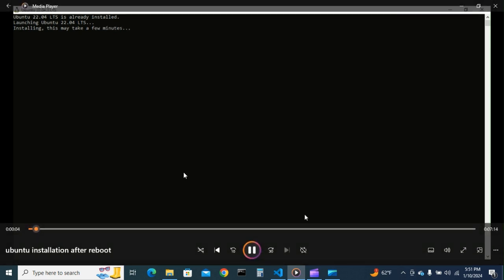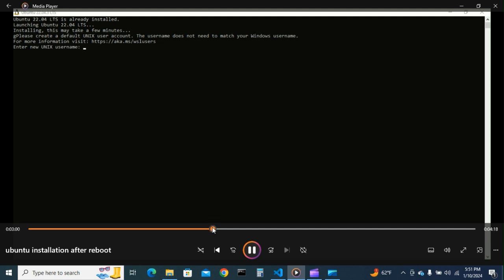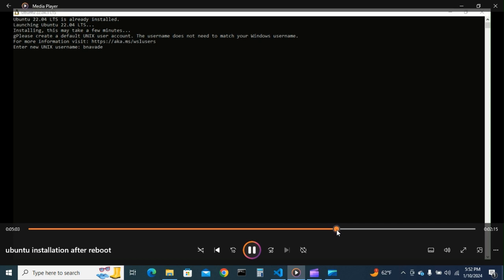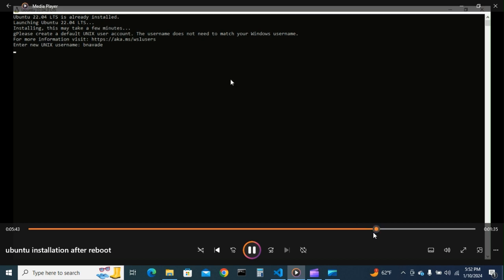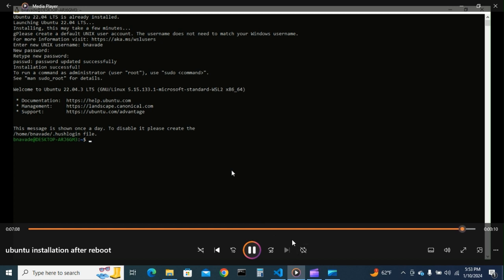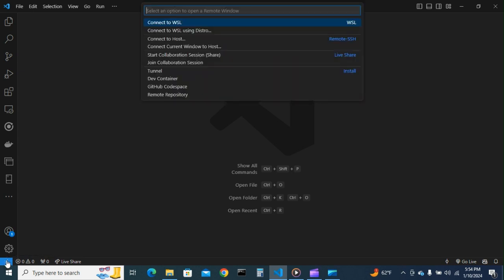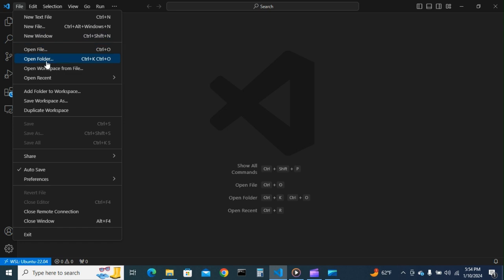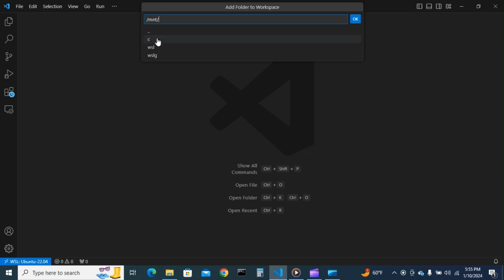Completing Linux subsystem installation for windows after reboot part 2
Installation of the actual Linux subsystem after computer reboot.
Watch the previous video to understand the whole process.